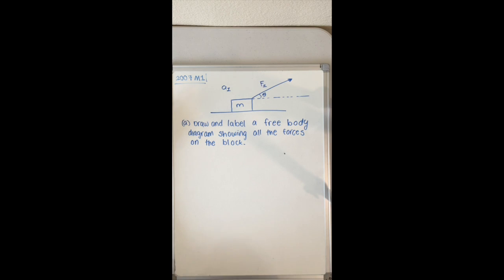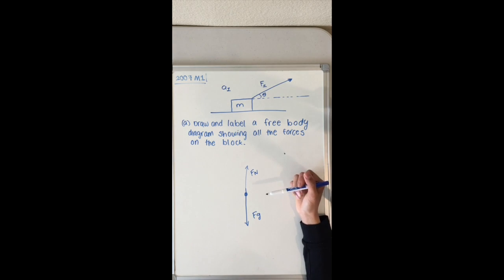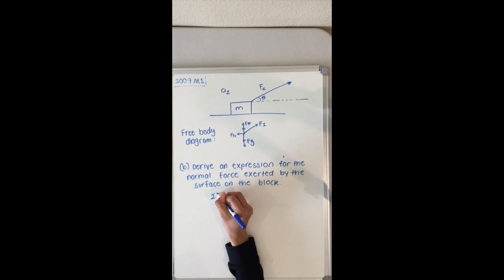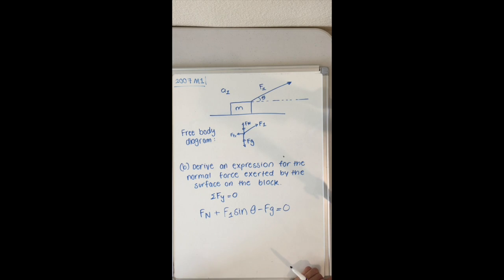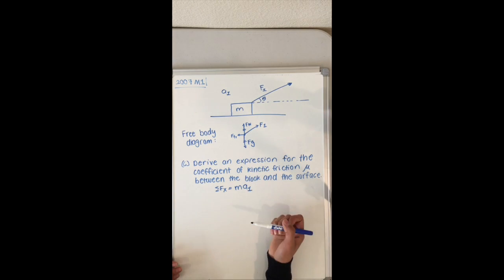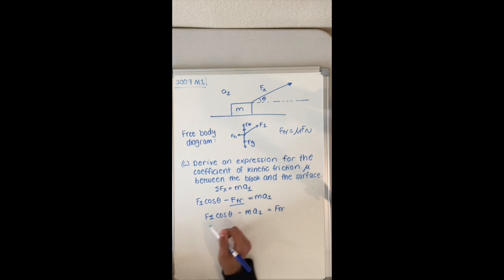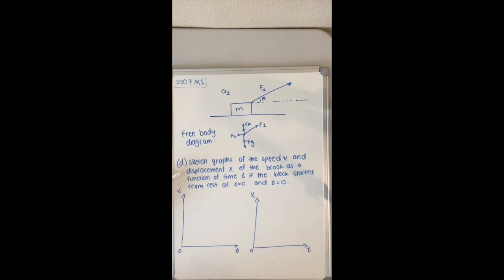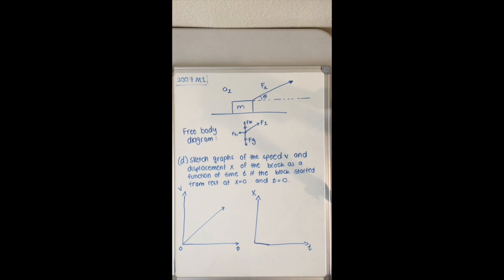AP Physics 1 Free Response Question, Objective 3.A.2.1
This video is from the Objective 3.A.2.1 for AP Physics 1.